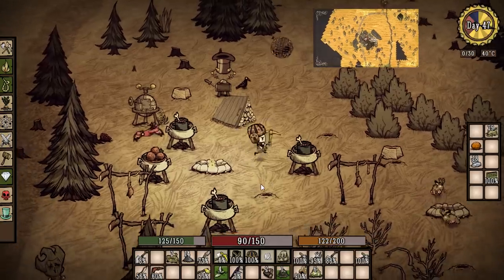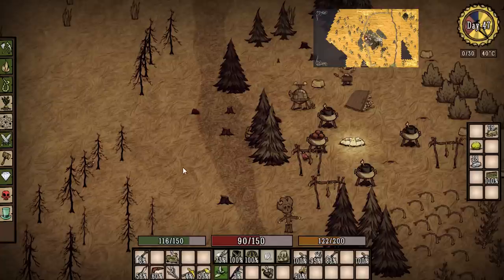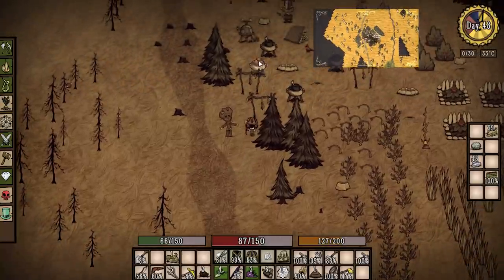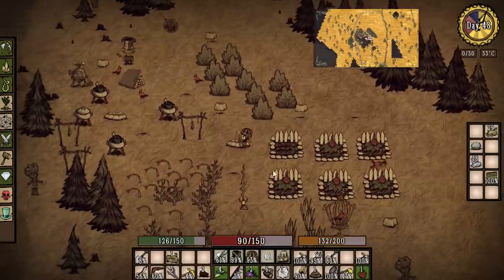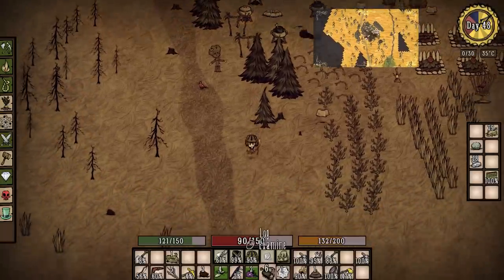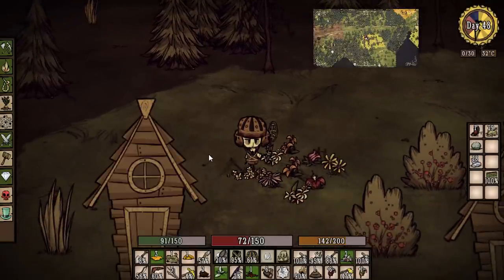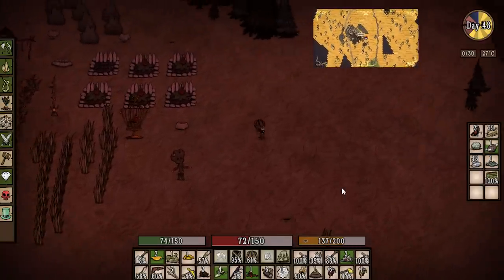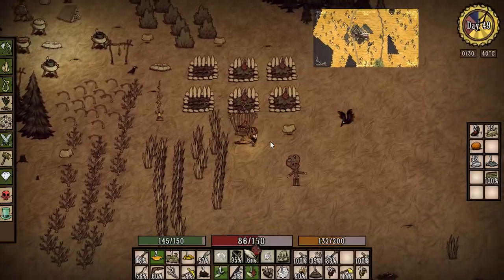Don't Starve Gameplay Modded - Spider Queens Suck #16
Don't Stave Mod List:

Evergreens: Coming Soon :)